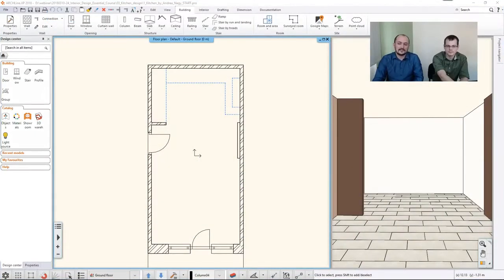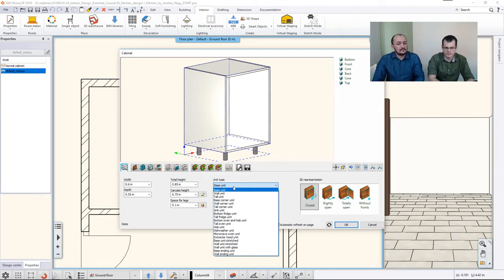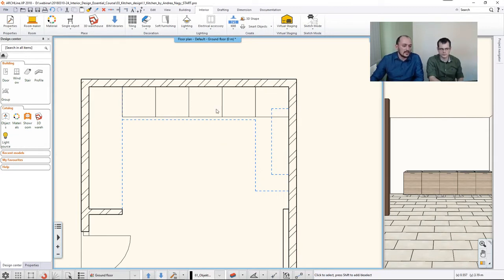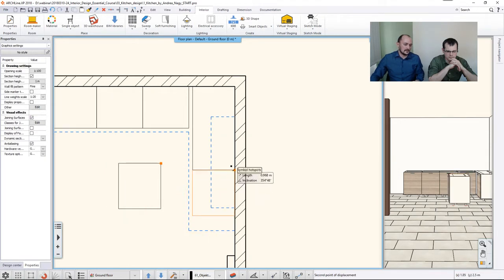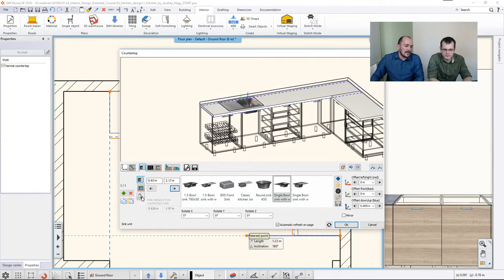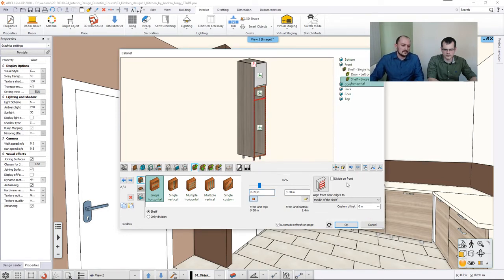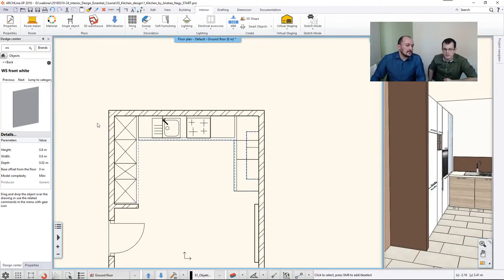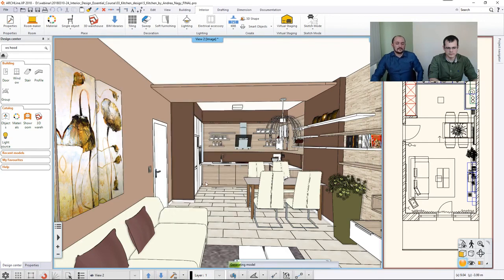Kitchen Design - Designing Furnishing in ARCHLine.XP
The third module of our ARCHLine.XP Interior Design - Essential Course series looks at furniture design, kitchen elements, and documentation in ARCHLine.XP. Learn how to make simple cabinets, worktops, sinks and other kitchen-related details.